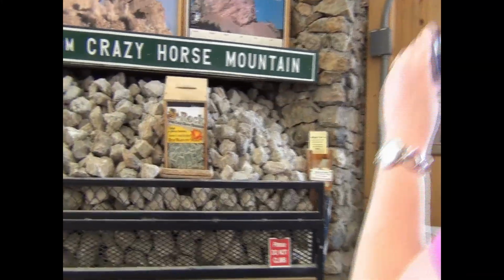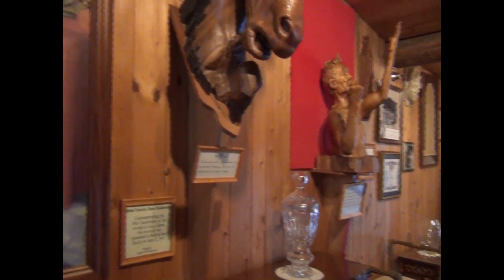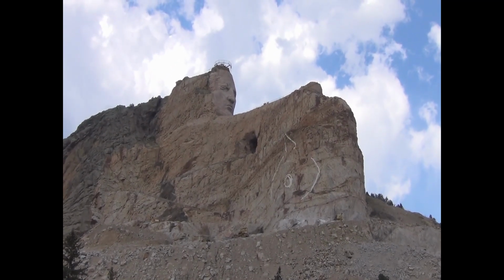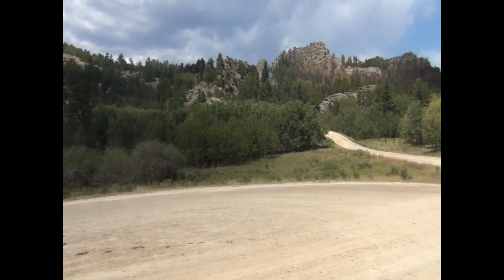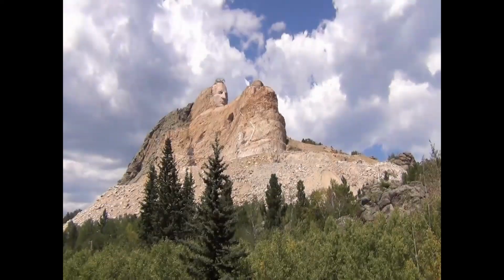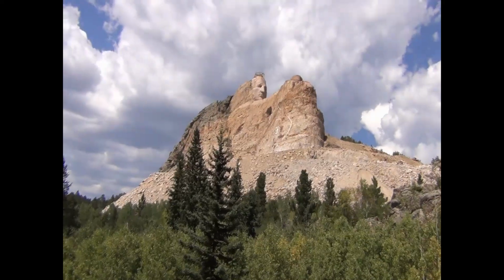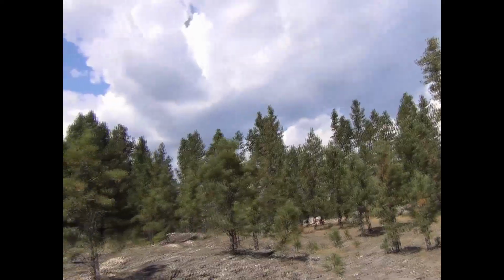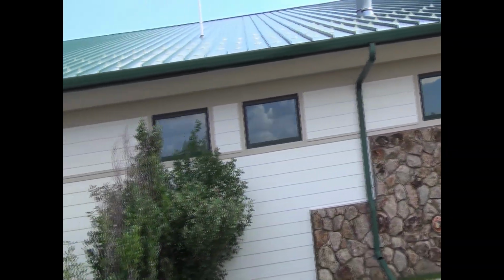Crazy Horse Memorial South Dakota 2012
In 2012, we visited the Crazy Horse Memorial in South Dakota.  This video shows just a little bit of what could be seen there at that time- including a tour bus ride that got us closer to the monument.